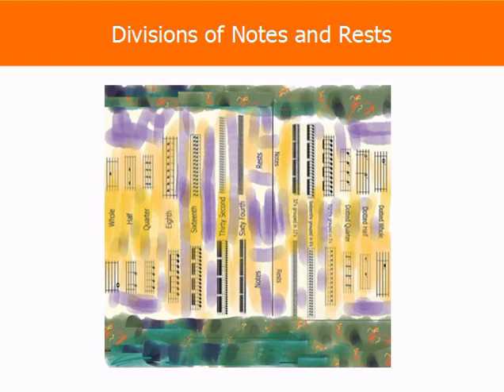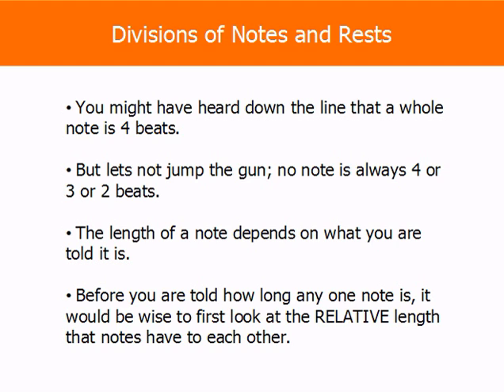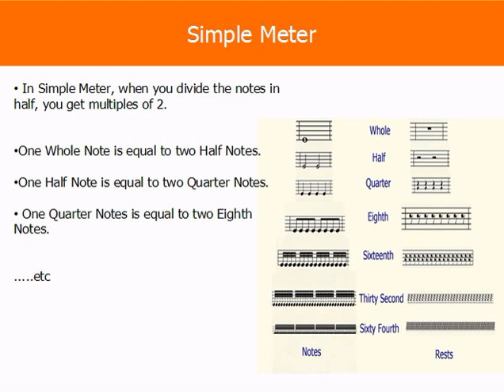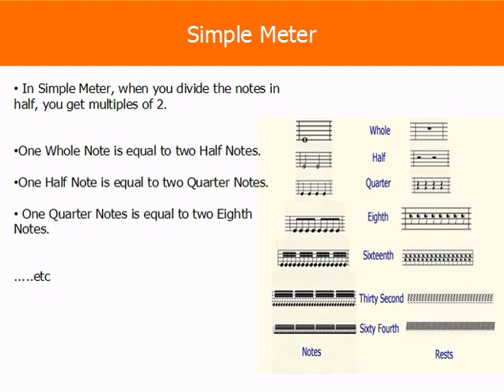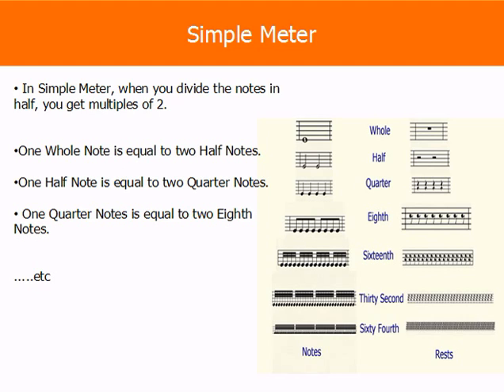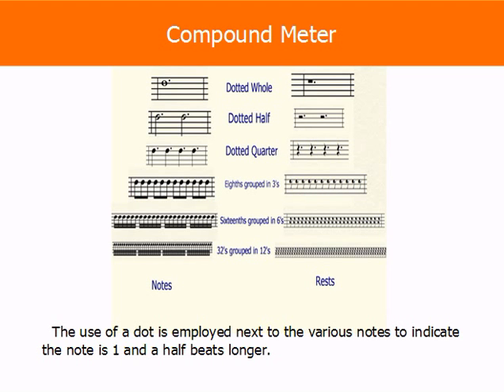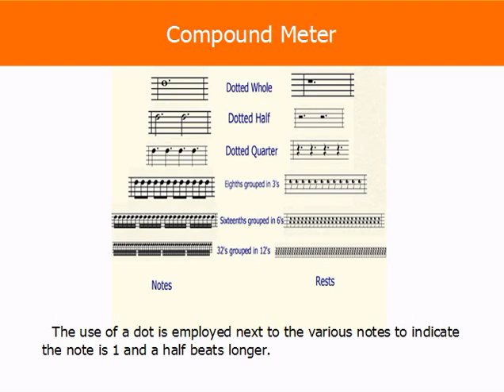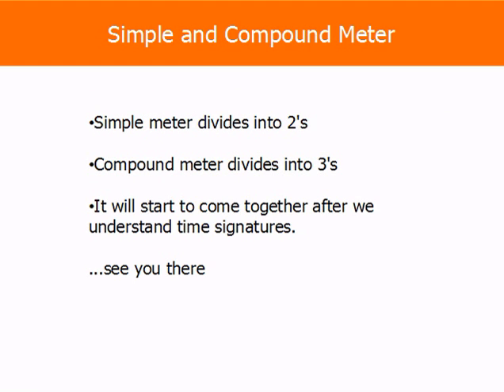How To Read Rhythm Notes | Gene Petty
How To Read Rhythm Notes ? Learn to read notes on guitar with Gene Petty's 3rd book on learning notes.
This one focuses on Rhythm. You should know the NAMES of all the notes at this point.